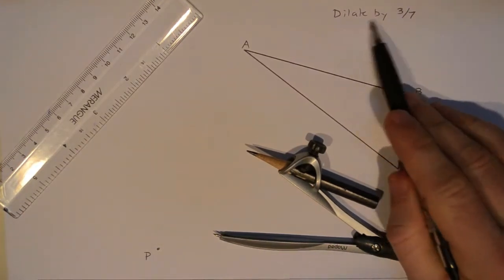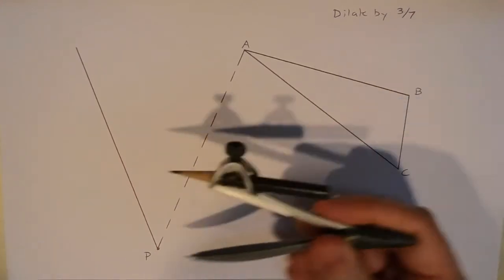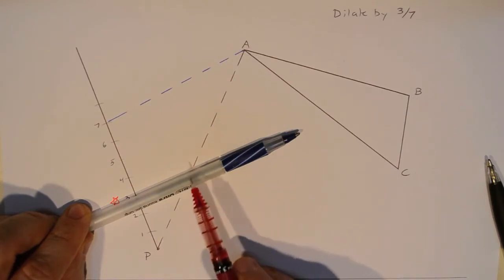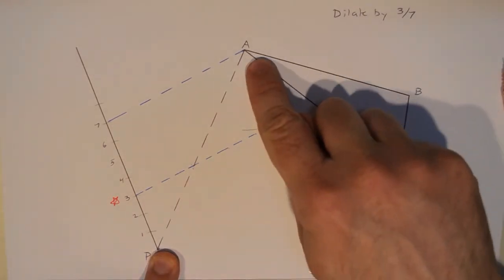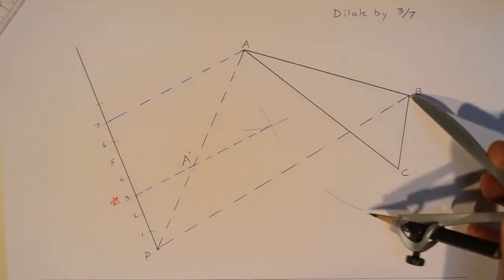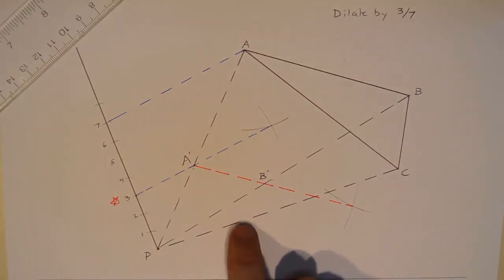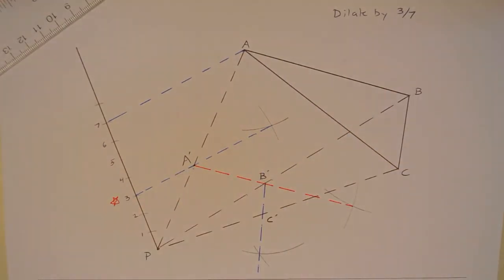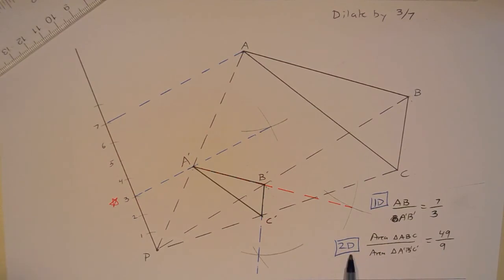Construction: Dilation by a scale factor of 3/7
In this video I take you through the construction of a dilation in the plane with a scale factor of 3/7.  You will need a compass and straightedge to follow along.

Also, check out my podcast on iTunes: Mr. A's Math Podcast